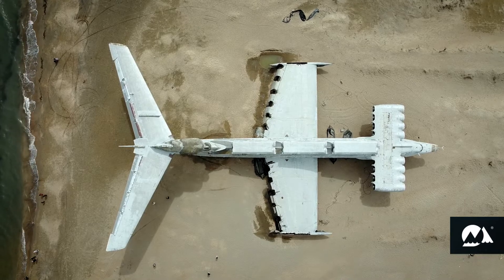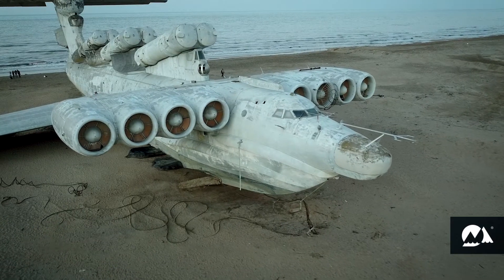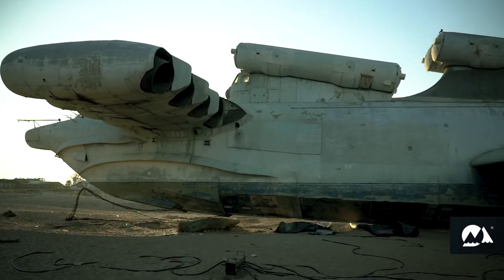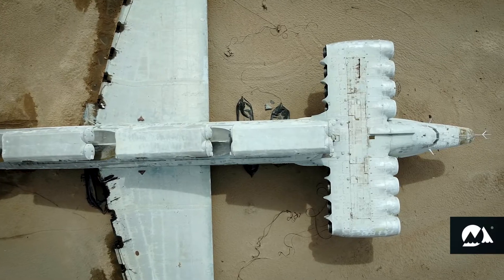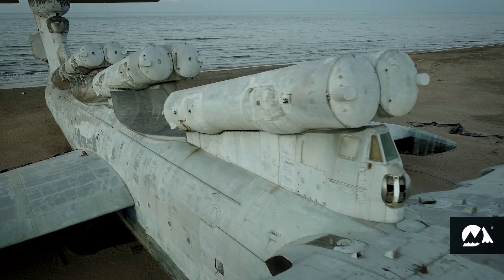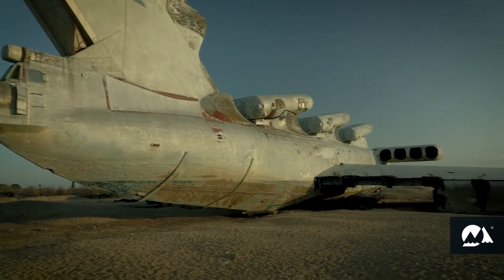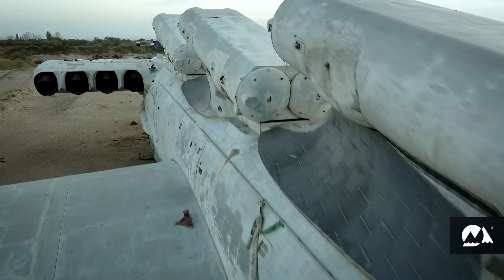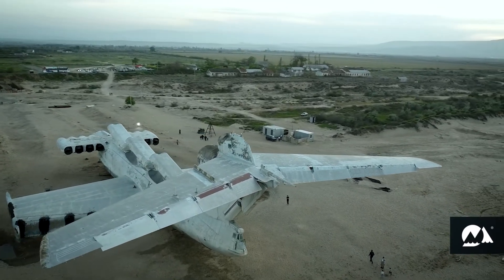Ekranoplan Lun - The Monster of the Caspian Sea. History of the Unique USSR Ground-Effect Aircraft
Discover the history of the legendary Soviet Union military Ecranoplan Lun' -- the must-see attraction near Derbent city. Ekranoplan is a Russian name for a ground-effect vehicle. Lun’ was nicknamed the Monstar of Caspian Sea or Caspian Monster for its gigantic dimensions...

The ekranoplan Lun’ was built in 1986 at a plant in Nizhny Novgorod. In 1990, after experimental tests, it was adopted by the Caspian Flotilla. In the USSR, this project was absolutely secret, the designers were forbidden even to pronounce the word "ekranoplan".

Watch the full story, enjoy!

We discover this unusual attraction during our trip to Dagestan, find out more

Original footage of this video available on request.